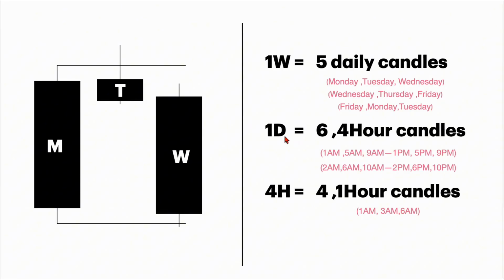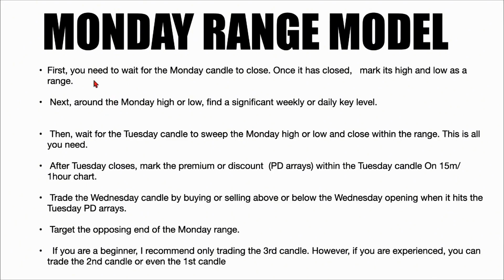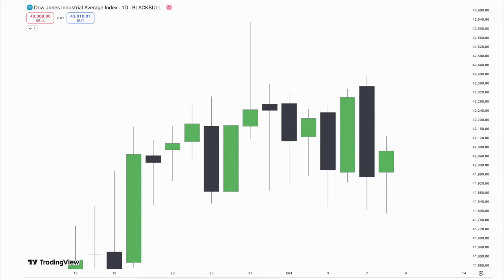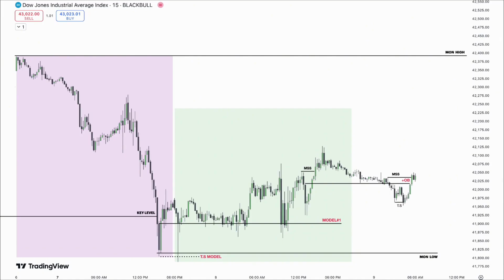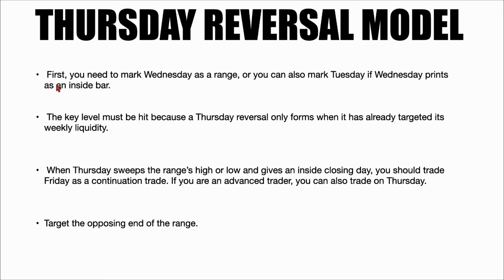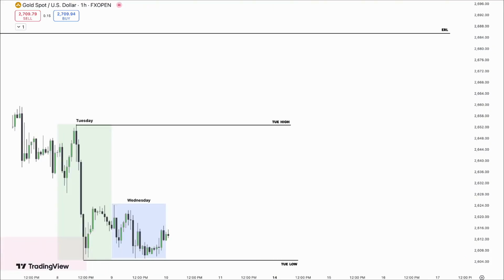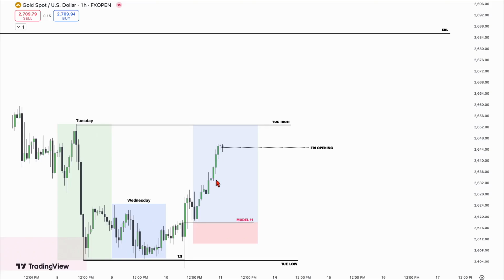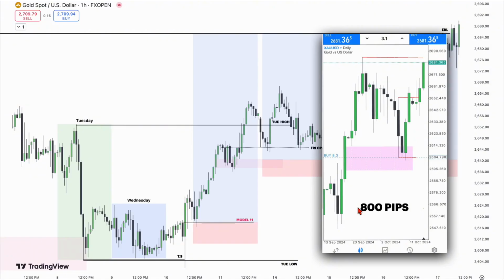CRT (Candle Range Theory) Explained — True High/Low, Expansion & When NOT to Trade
Candle Range Theory (CRT) is one of the most powerful concepts in Smart Money trading — but most traders overcomplicate it.

In this video, you'll learn:
✅ How to identify the TRUE High and Low of any range
✅ Where price Expansion actually begins (and why timing matters)
✅ The critical mistakes that lead to fake setups
✅ When you should NOT take a trade — this is what separates consistent traders from the rest

This is not a "holy grail" or spoon-fed strategy — it's an in-depth breakdown for serious traders who want to understand market structure at a deeper level.

📌 Watch till the end and study this carefully — repetition and backtesting is what builds real skill.